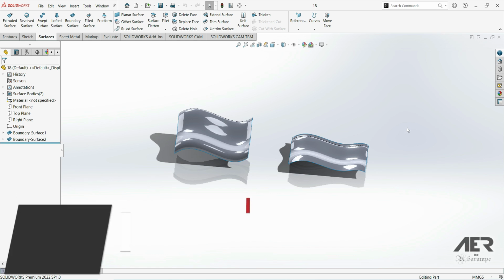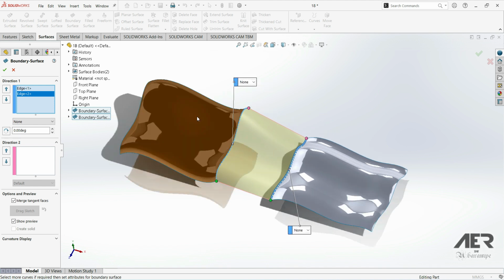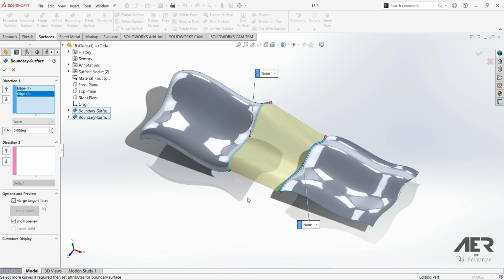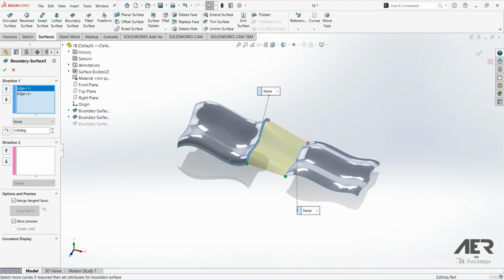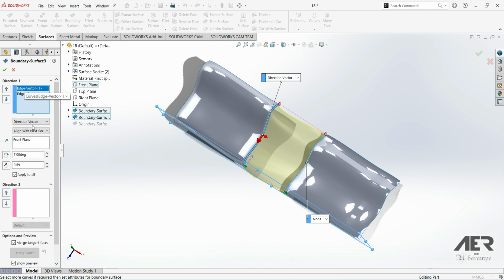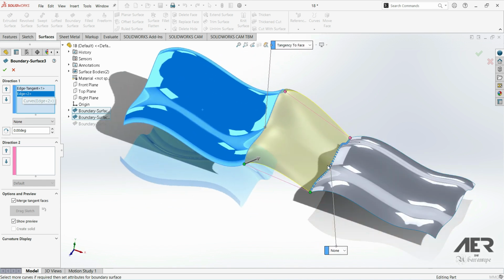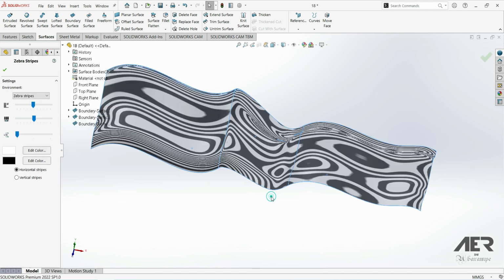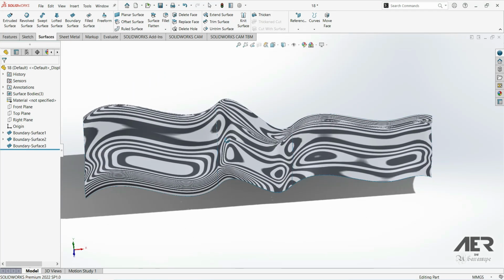Boundary Surface Advantages | Surfacing | Solidworks Tutorial | Stage #20 Eng - AER Int.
This series is an introduction to starting to learn Solidworks software by getting to know Solidworks. At this stage, we will learn about Boundary Surface Advantages in Solidworks Surfacing.

1. Learn the tools needed for sketching such as Spline creation and 3D Curve creation before using the surface tool.

Please understand for all the shortcomings, I hope you can enjoy it with soothing but uplifting music. Thanks to Sanche Beats, aureola, unlucky and of course to Solidworks & YouTube.